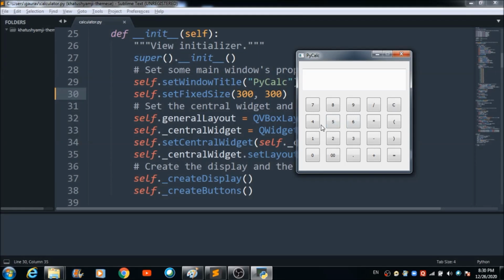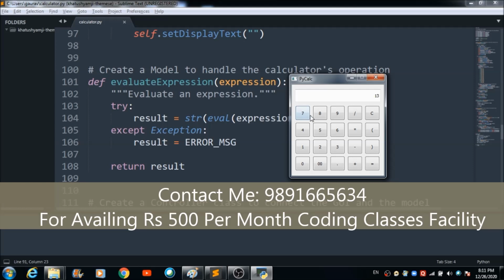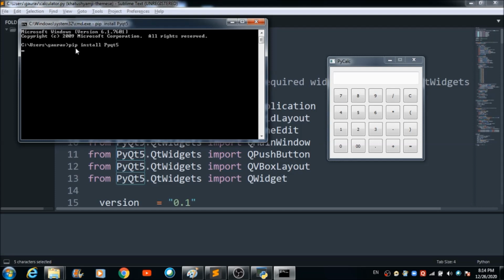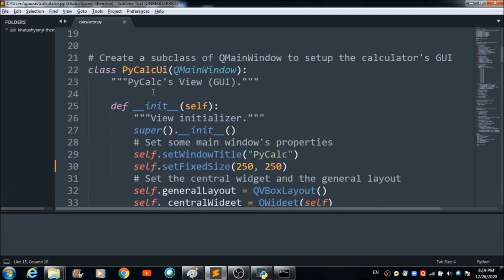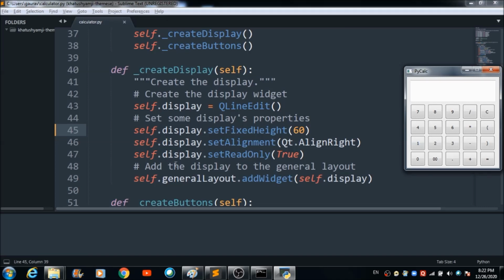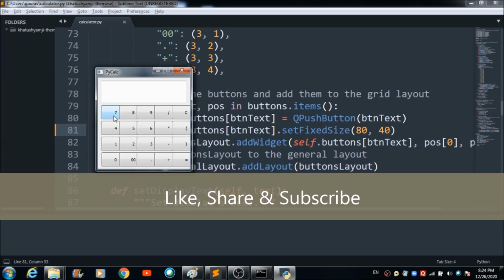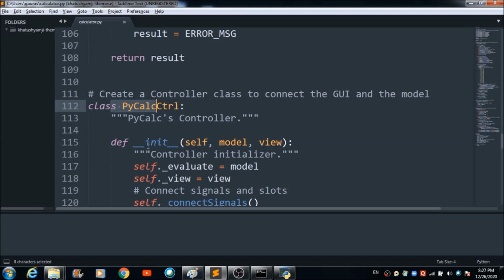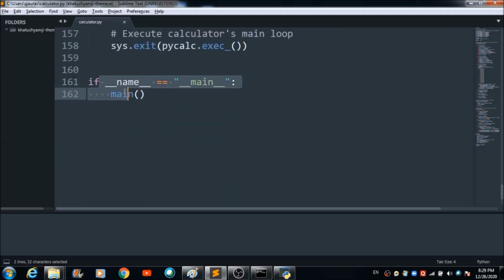Python Calculator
In this lecture we will learn to code a Full fledged GUI based application using Python programming. We will learn to make use of Model, View and Controller technique for making a Calculator.

Every line of code is being explained in this lecture so that the viewers can be able to understand the logic of every single code used in making the calculator.

Keep coding !